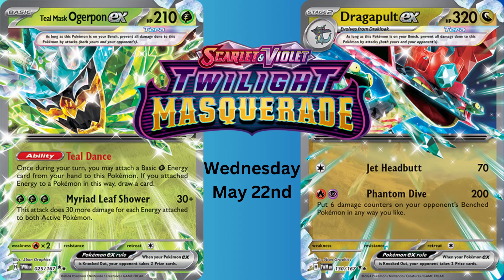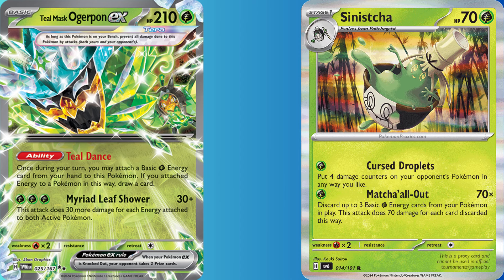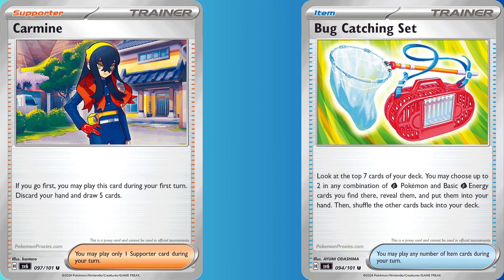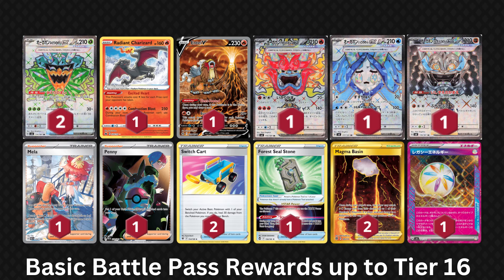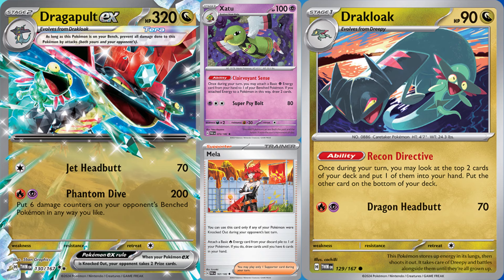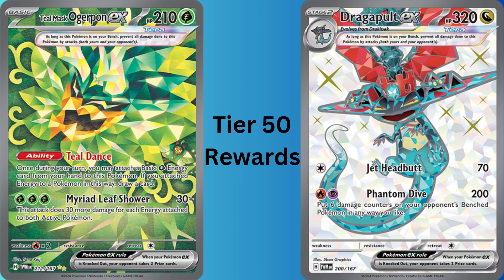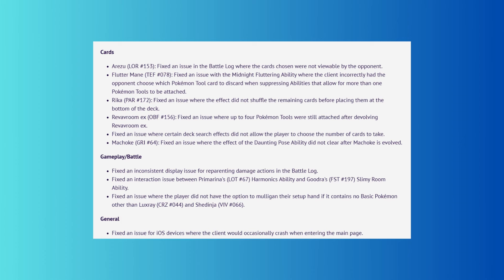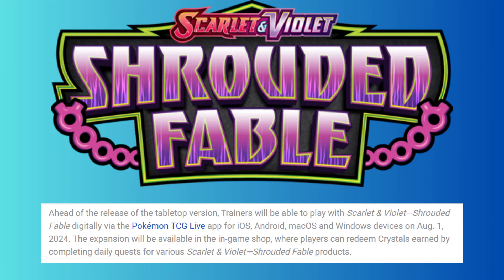3 Free Decks Added to PTCGL with Twilight Masquerade!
#1 PTCGL streamer (of 2022) TrustYourPilot looks at the free Dragapult ex and Ogerpon ex decks coming to Pokemon TCG Live with Twilight Masquerade, patch notes for the new update, and previews Shrouded Fable, our August special set.